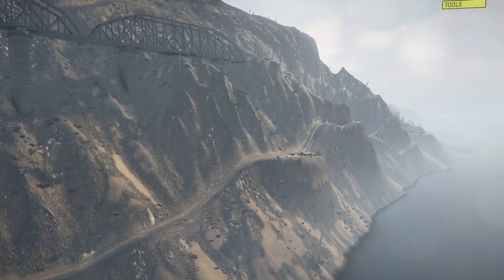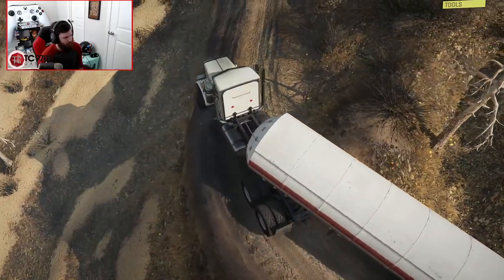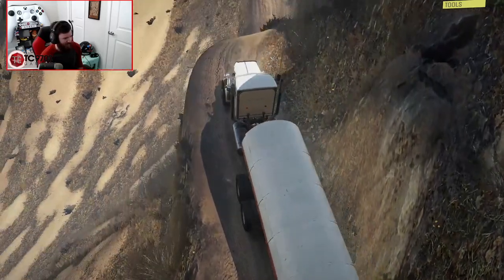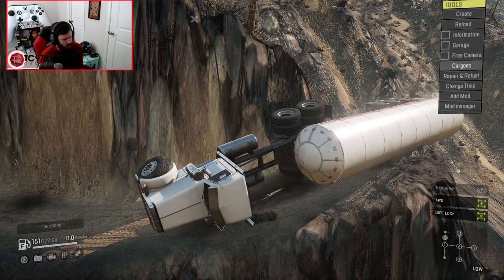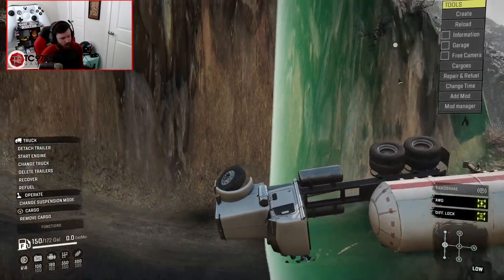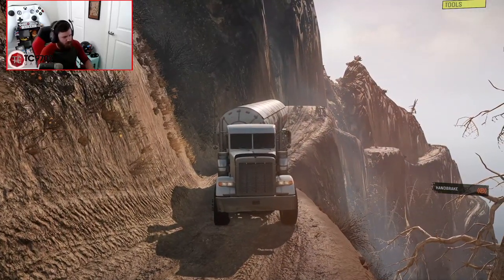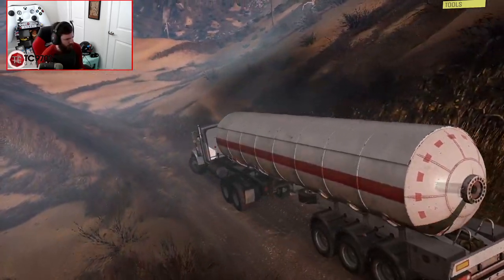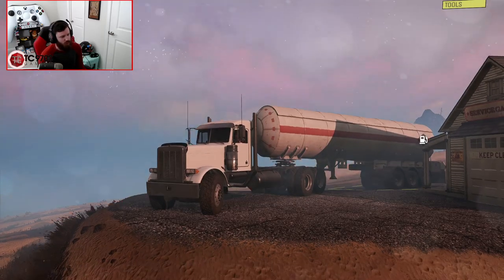SnowRunner: Hauling A Fuel Trailer Through THE ROAD OF DOOM! (GIANT CLIFFS!!)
SnowRunner: Hauling A Fuel Trailer Through THE ROAD OF DOOM! (GIANT CLIFFS!!) | TC9700Gaming

Welcome back to SnowRunner!! This time, we're going to be checking out one of the most difficult roads I've ever seen!